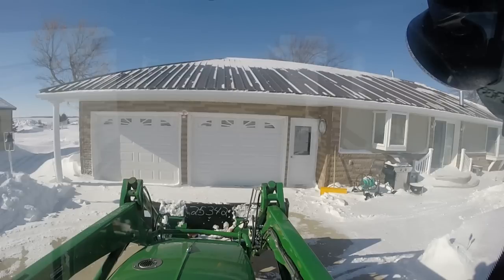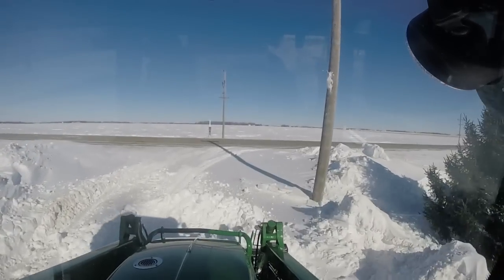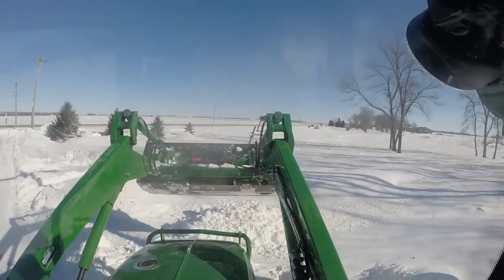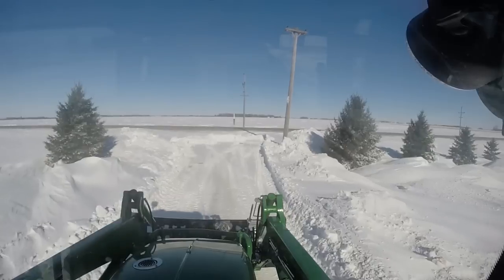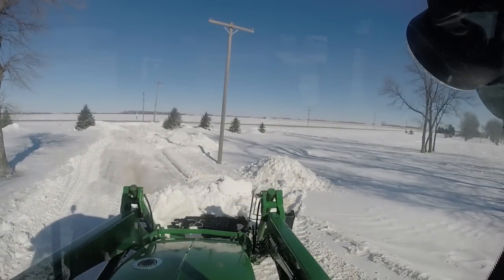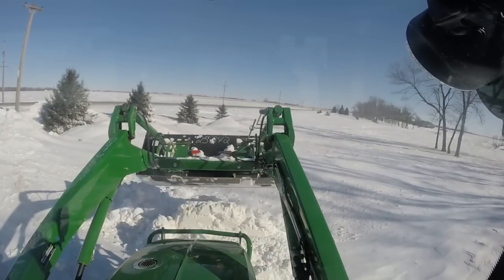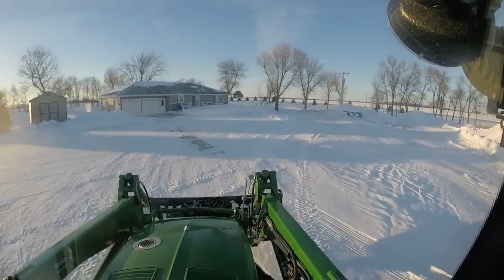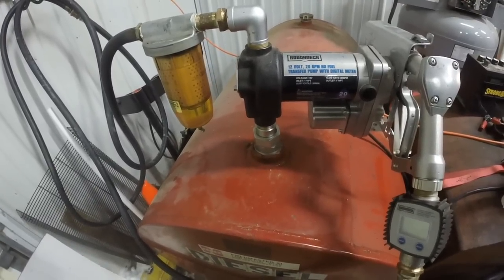The 4066R Got Too Cold.....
Evidently when you don't get enough treated diesel in the 4066R and it is -24F outside bad things start to happen.